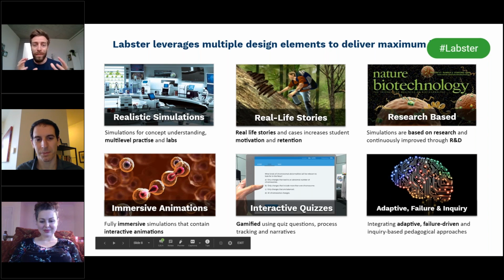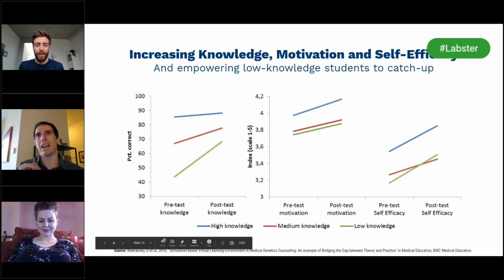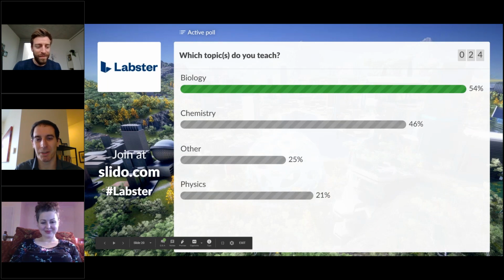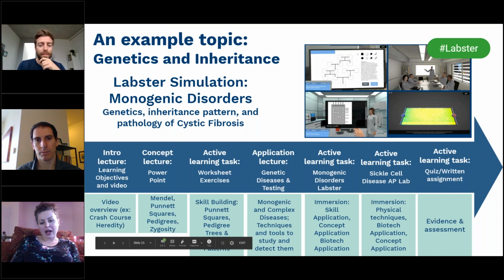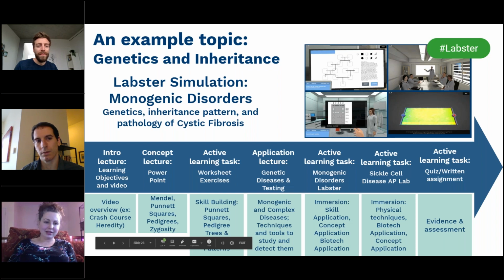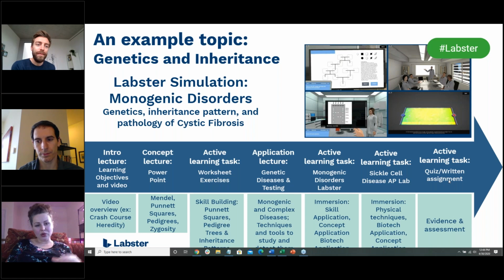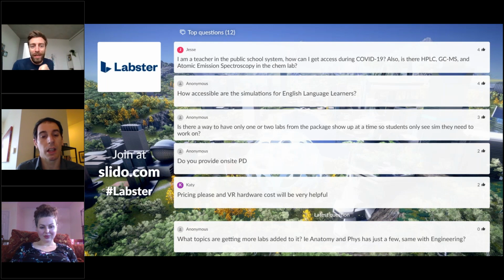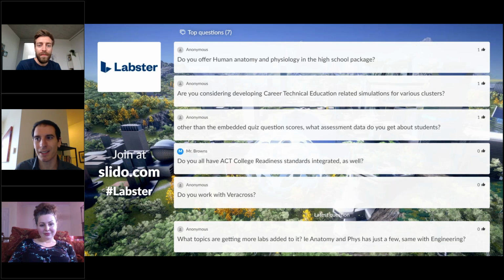Webinar: Teaching High School Science with Virtual Labs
Learn best practices on engaging your science students and reducing teacher workload with Labster’s online virtual simulations. Dr. Suzanna Katz, a science teacher at Staten Island Academy, will share her experience using virtual lab simulations and her recommendations for other high school teachers.